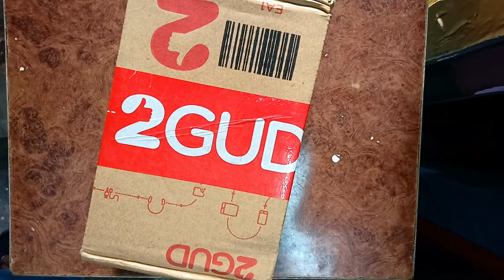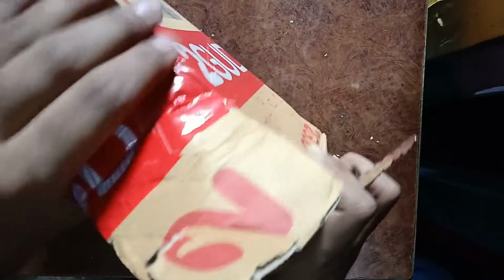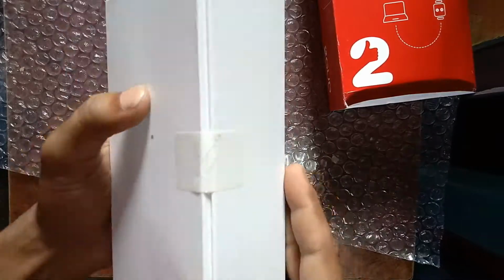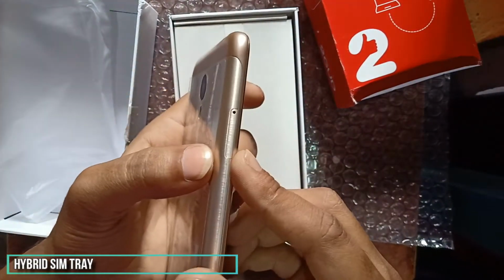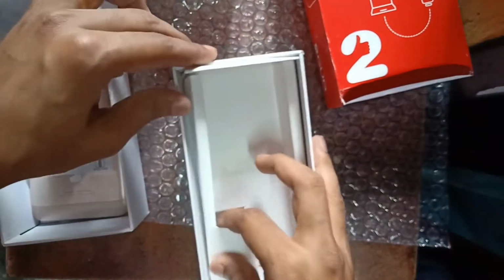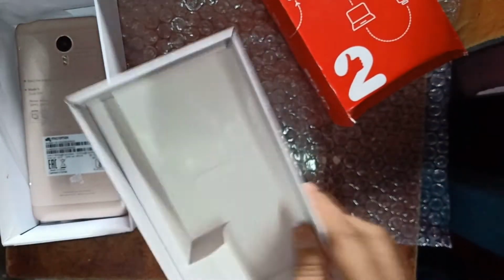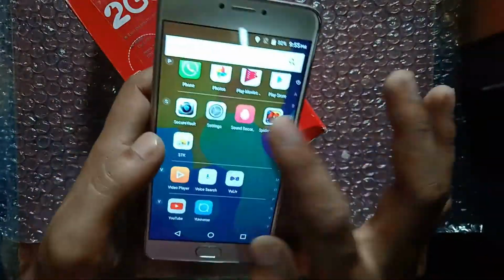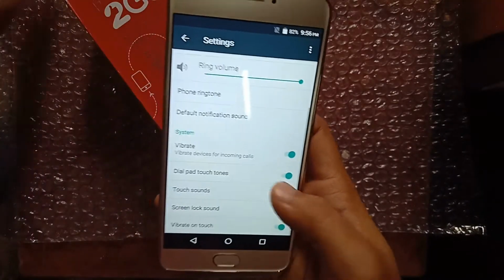UNBOXING CERTIFIED REFURBISHED SMARTPHONE FROM 2GUD | MICROMAX EVOK NOTE 3GB+32GB JUST FOR RS 5,499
IN THIS VIDEO I HAVE UNBOXED MICROMAX EVOK NOTE 3GB + 32GB CERTIFIED REFURBISHED SMARTPHONE JUST FOR RS 5,499 FROM 2GUD.COM. MICROMAX EVOK NOTE HAS 3 GB RAM NAD 32 GB ROM, 13 MP CAMERA WITH DUAL LED FLASH, 4000MAH BATTERY, 1080P FHD DISPLAY, HYBRID SIM SLOT WITH 4G VOLTE SUPPORT AND A FINGERPRINT SENSOR AT THE FRONT IT COMES WITH A MEDIATEK CPU. 2GUD.COM IS A SUB BRAND OF FLIPKART.COM. 2GUD SELLS REFURBISHED SMARTPHONES, REFURBISHED LAPTOPS, REFURBISHED TABLETS, REFURBISHED SMARTWATCHES, REFURBISHED ACCESSORIES ETC.
DEVICES THAT ARE UNUSED AND RETURNED OR USED PRODUCTS RESTORED TO FULL FUNCTIONALITY BY PROFESSIONALS. EACH PRODUCT IS CERTIFIED AND GRADED BY THE EXPERTS AND SERVICES WITH OVER 140 SERVICE CENTERS ALL OVER INDIA OR BY ONE OF OUR MANY TRUSTED PARTNERS.
MY EXPERIENCE :
I HAVE PERSONALLY USED 4 TO 5 REFURBISHED DEVICES AND EVERY TIME I HAD AN EXPERIENCES JUST LIKE NEW USING THOSE DEVICES THEY CAME WITHOUT ANY FAULT AND WORKED GREAT JUST LIKE NEW AND THEY WERE ALSO SHIPPED WITH THEIR ORIGINAL ACCESSORIES LIKE ORIGINAL CHARGER, DATA CABLE, EARPHONE, NOW TALKING ABOUT THE MICROMAX EVOK NOTE 3GB+32GB SHOWN IN THIS VIDEO. THIS DEVICE WAS JUST LIKE NEW WITHOUT ANY SCRATCHES OR DENTS IT JUST WORKED FINE, THE CAMERA, DISPLAY, SPEAKER, AND NETWORK ALL WORKED FINE WITHOUT ANY ISSUE. SO THERE IS NOTHING HARM IN BUYING REFURBISHED PRODUCTS, IF YOU DON'T HAVE MUCH BUDGET THEN YOU CAN DEFINITELY GO FOR A REFURBISHED PRODUCT.
IMPORTANT NOTE :
WHEN EVER YOU BUY ANY REFURBISHED PRODUCT, THEN PLEASE DO CHECK THE CAMERA, DISPLAY, BATTERY IF CHARGING OR NOT, SPEAKER AND NETWORK IF ALL THESE FUNCTION WORKS PROPERLY THEN. CONGRATULATION YOU HAVE GOT A GOOD DEVICE.
HOPE THE INFORMATION IN THE VIDEO AS WELL HAS DESCRIPTION WAS HELPFUL IF YOU LIKED THIS VIDEO HIT THE LIKE BUTTON SUBSCRIBE TO OUR CHANNEL AND ALSO PRESS THE BELL ICON TO GET NOTIFIED EACH TIME WE UPLOAD NEW VIDEO.